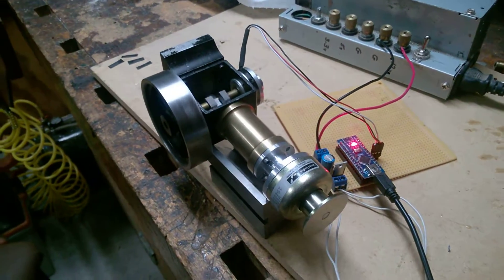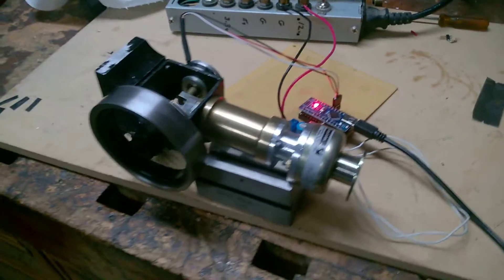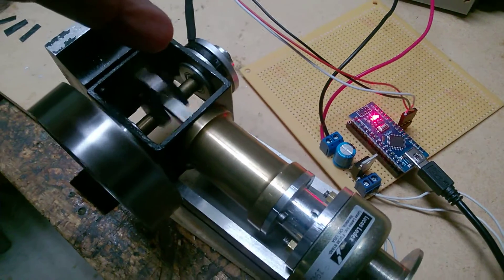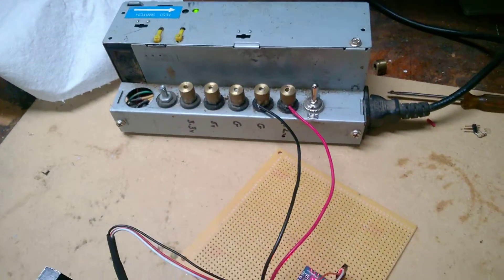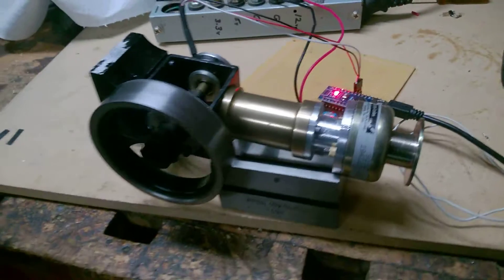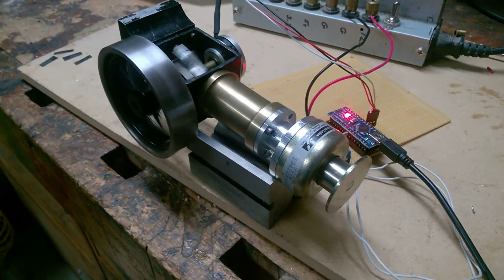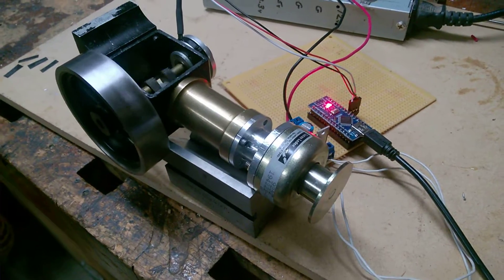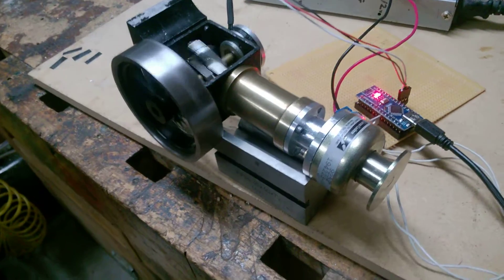Solenoid Hit n Miss Engine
This is a prototype engine to see if I can build a hit n miss type engine powered by a solenoid.  The solenoid is powered by a MOSFET driver circuit which in turn is controlled by an Arduino Nano.  Each time the piston passes top dead center, the hall sensor sends a signal to the Arduino.  The Arduino keeps track of the amount of time it takes for the engine to make 1 revolution.  When that amount of time exceeds 1 second, it fires the solenoid for about 80 milliseconds, then releases it.  This speeds the engine up enough to where it won't fire again for 4 to 6 revolutions.  I will be adding a couple of potentiometers to let me adjust the lower RPM threshold and the amount of time the solenoid stays on.  These two controls should let me adjust the lower and upper speeds of the motor.  Finally, I will be building another engine designed more like an antique, horizontal hit n miss engine.